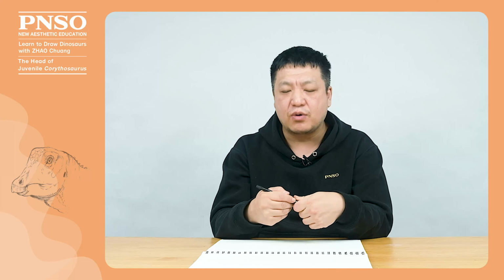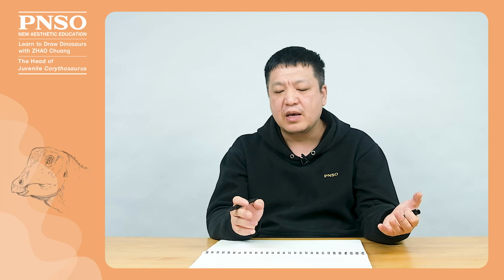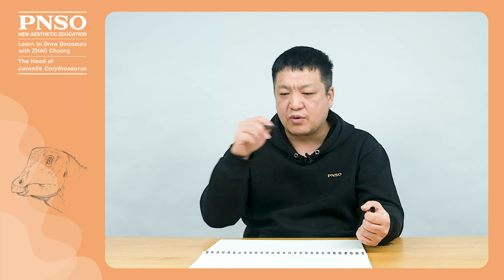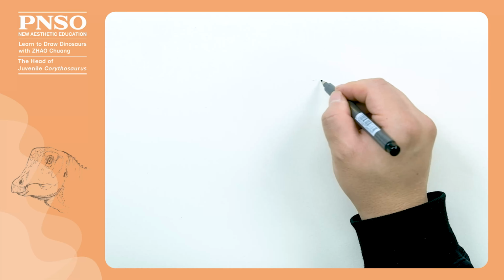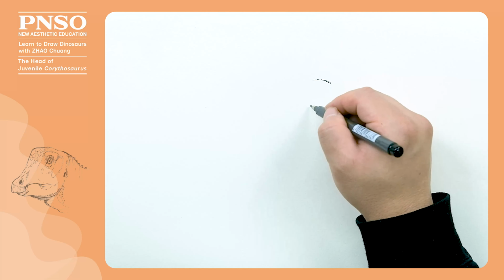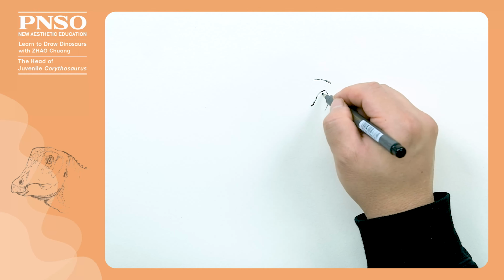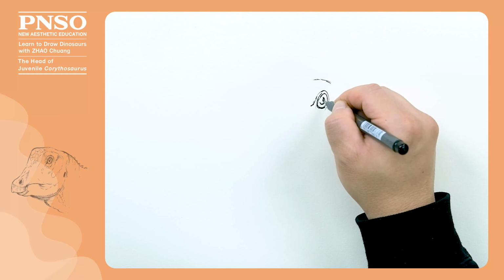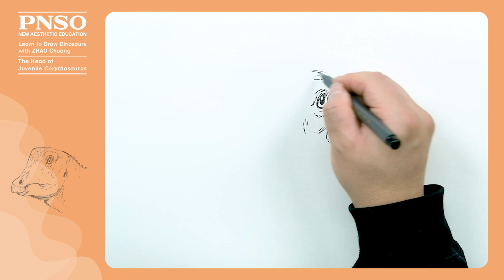Caroline the Corythosaurus 4: Juvenile Head | Learn to Draw Dinosaurs with ZHAO Chuang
When reconstructing the head of a juvenile Corythosaurus, we should pay special attention to its “crest.” The juvenile Corythosaurus only developed a bump instead of a prominent crest. Therefore, we should note the structure and superficial texture of this bump. Also, we should be aware of the differences in the head structure between the juvenile and adult Corythosaurus.  Check the video to find more.
The scientific art reconstructed model of Caroline the Corythosaurus from the PNSO Prehistoric Animal Models series is available from PNSO online stores.